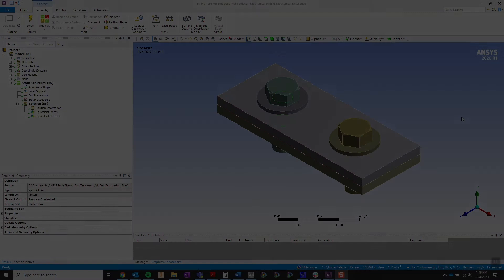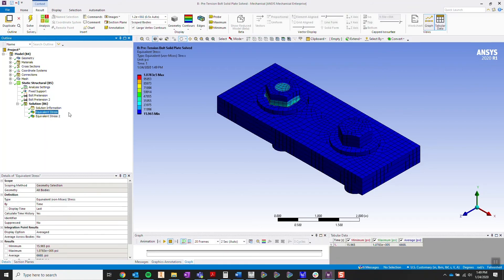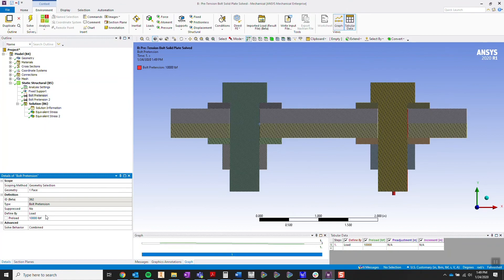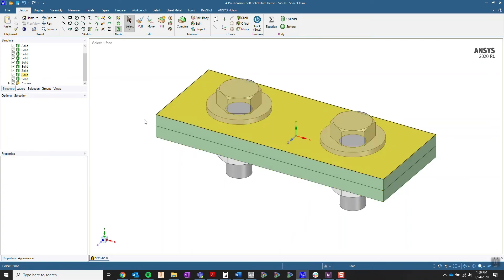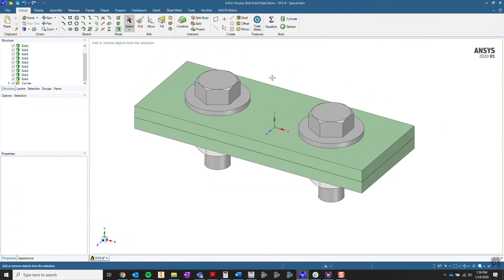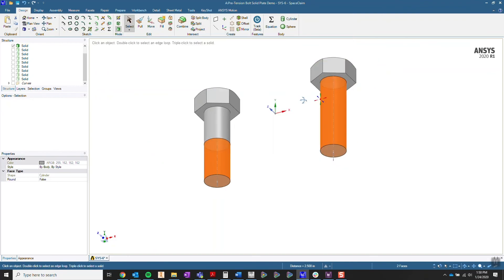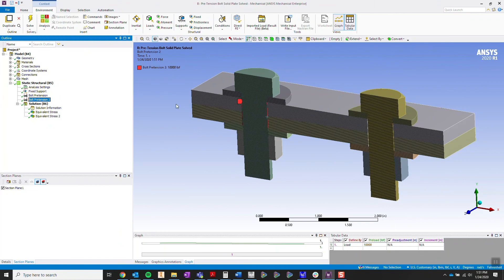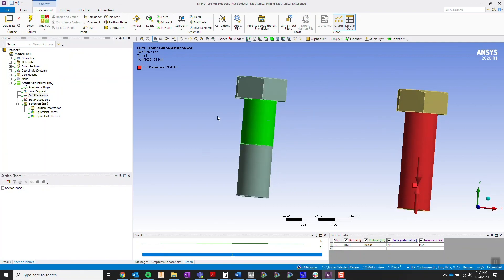Quick Tip: Ansys Mechanical: How to Setup Bolt Pre-Tensioning Properly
Ansys Mechanical has a bolt pre-tensioning load condition that can be applied to various types of hardware. This video will cover how to set up a bolt pre-tension properly and how to avoid a common mistake by using a split face.